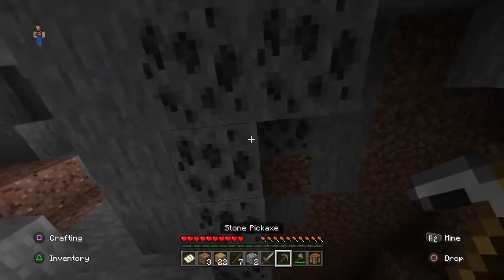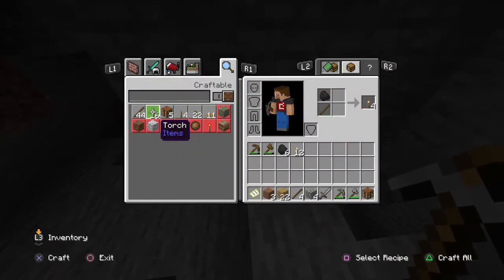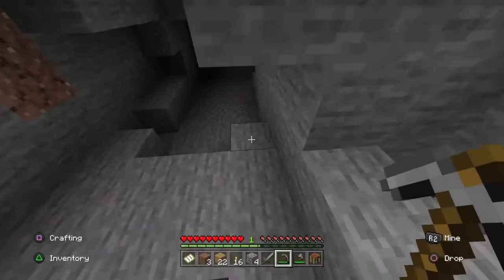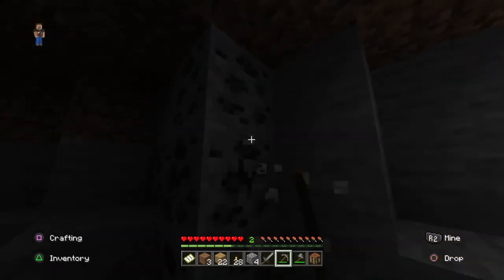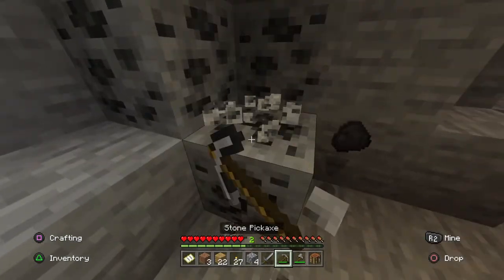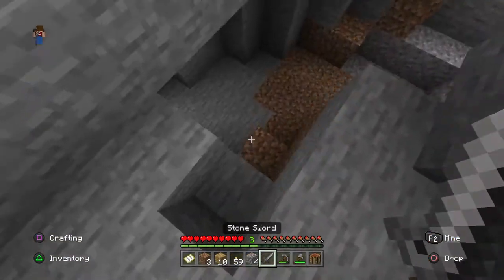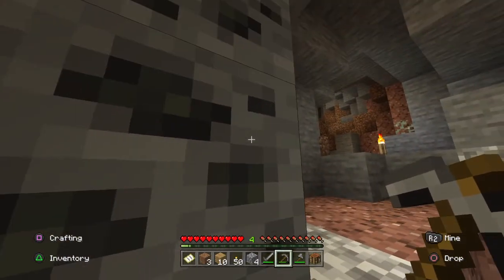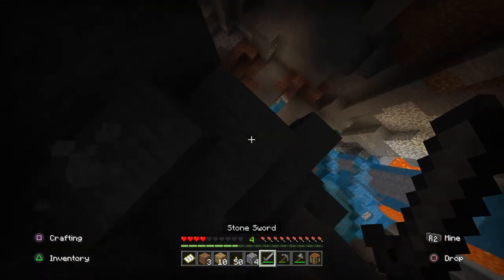Minecraft but I cant look at WATER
I cant look at WATER